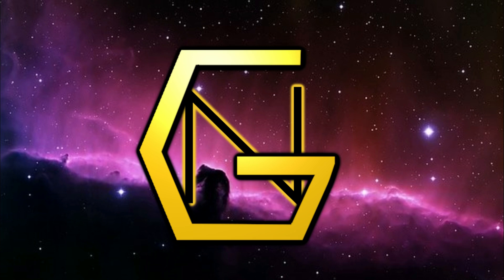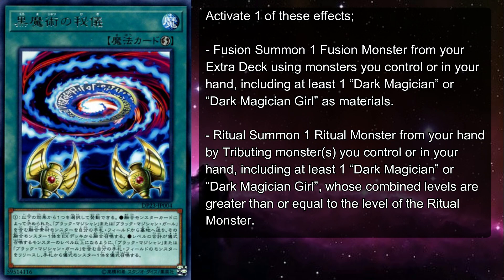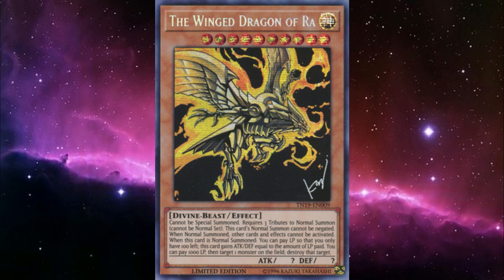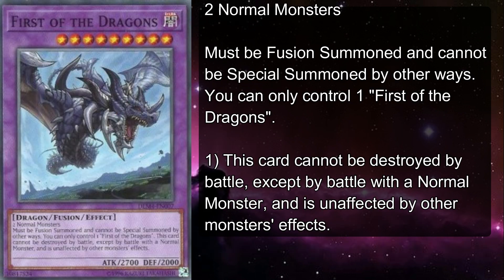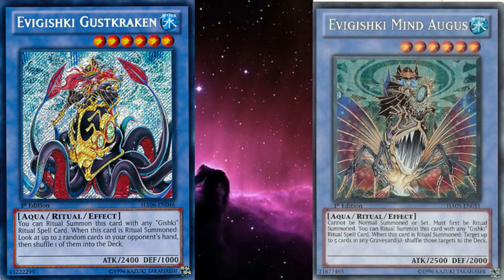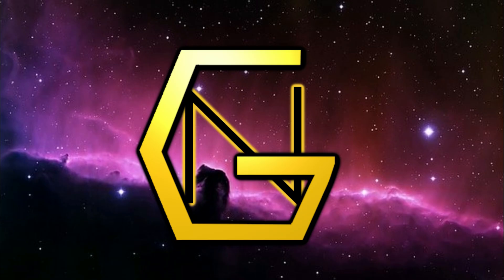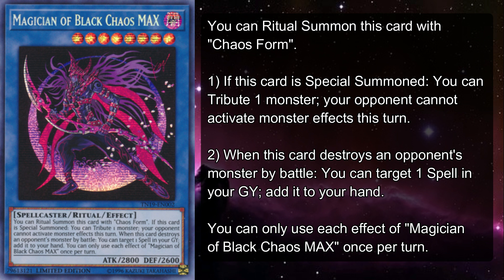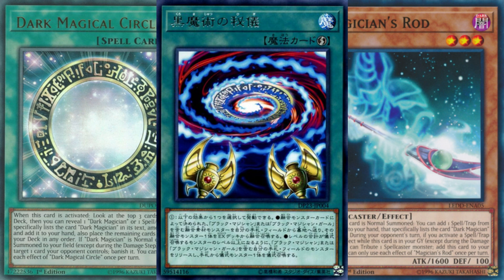GoldenNova's +1s: Dark Magic Secrets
Alternate Title: I Honestly Thought I Would Have Less To Talk About In This Video

Hello everyone! +1s are a shorter video format where I laser focus in on one card, breakdown what it does, and discuss what it can do, as well as explore it's potential! Today is all about Dark Magic Secrets, a curious quick-play that can either Fusion or Ritual summon, but it has a very interesting catch!